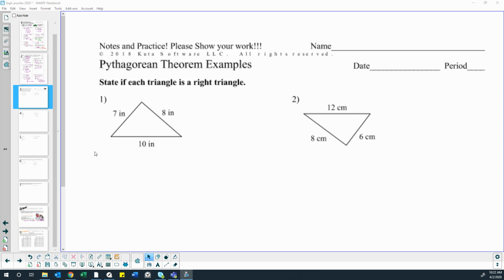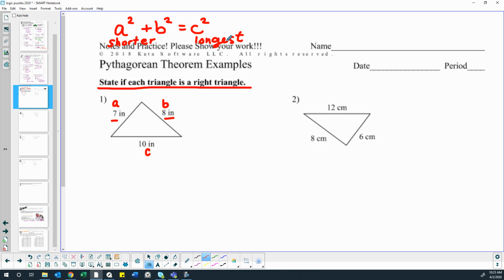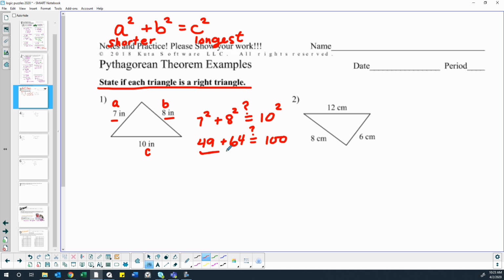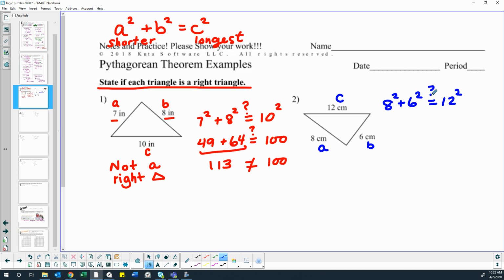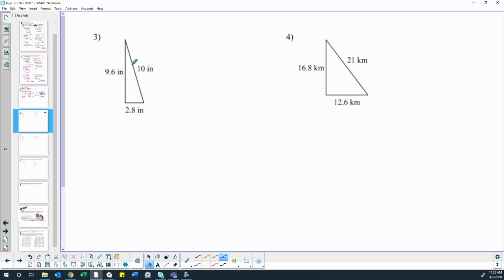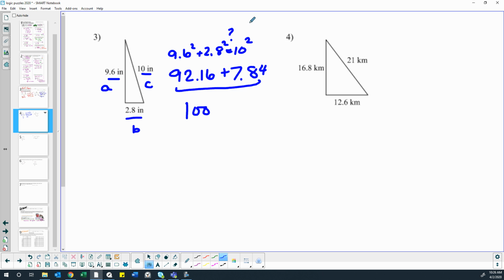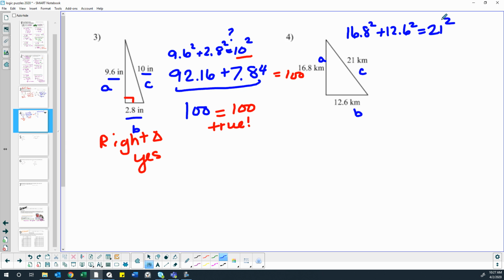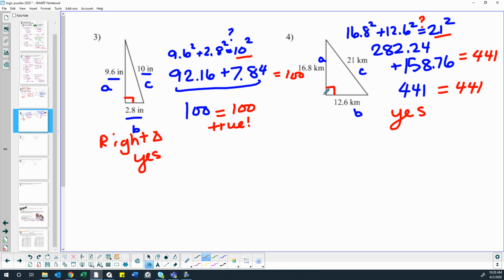Pythagorean Theorem Examples Part 1